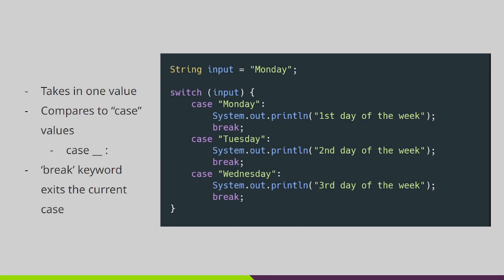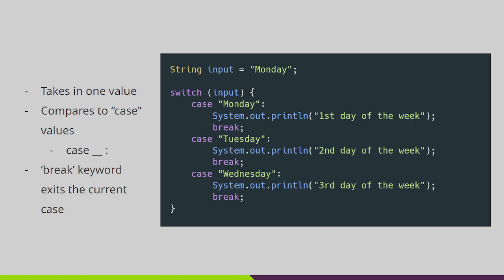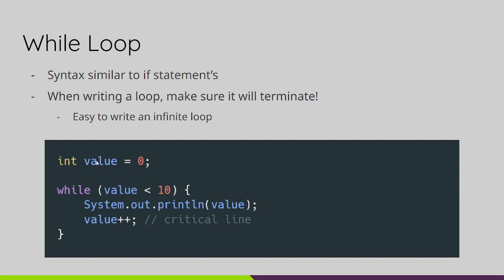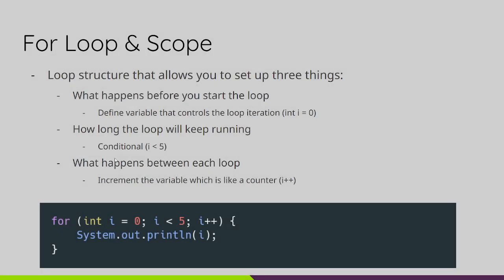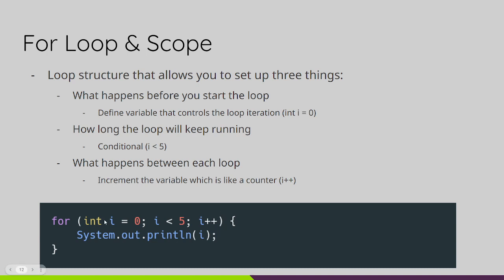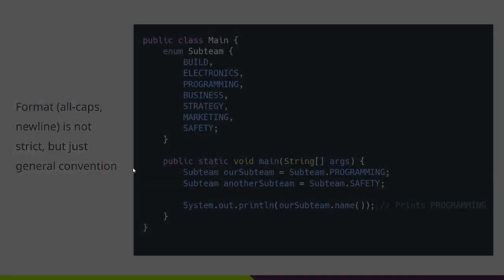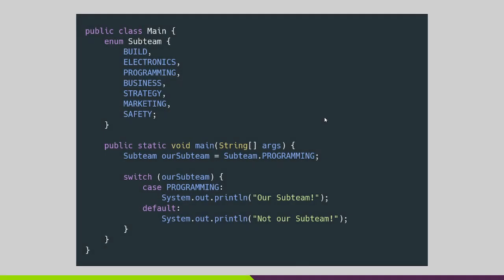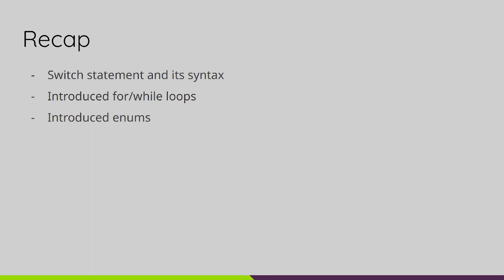FRC Programming Lesson 3